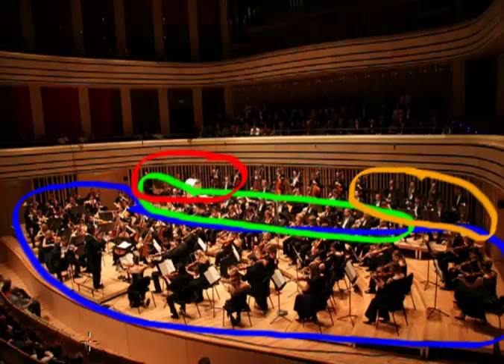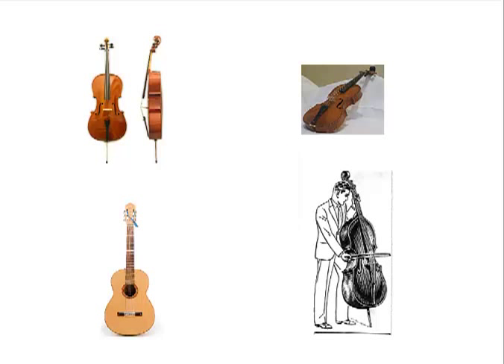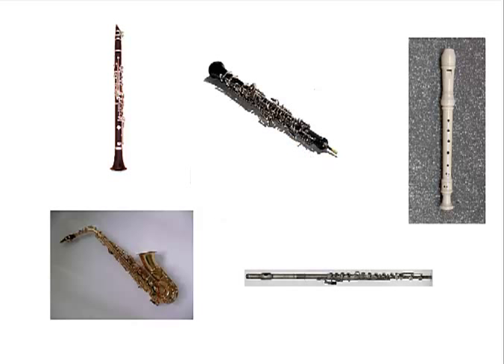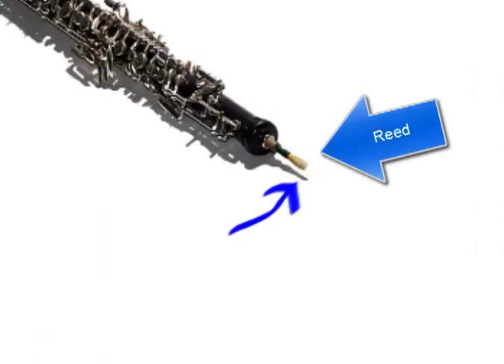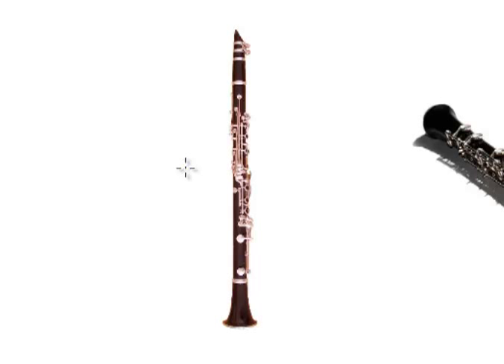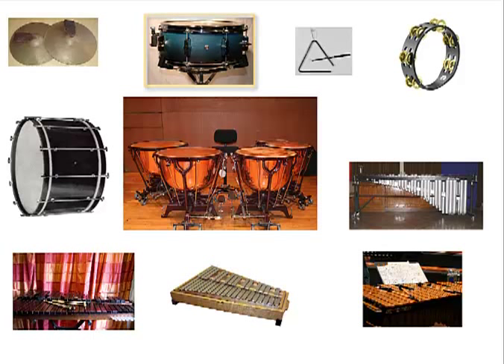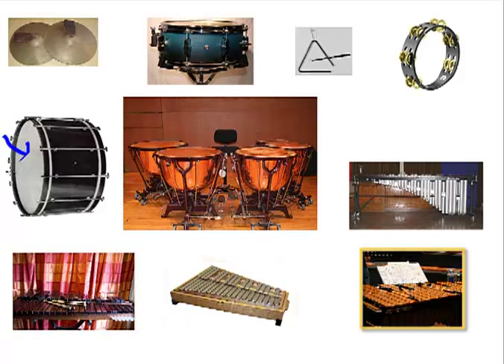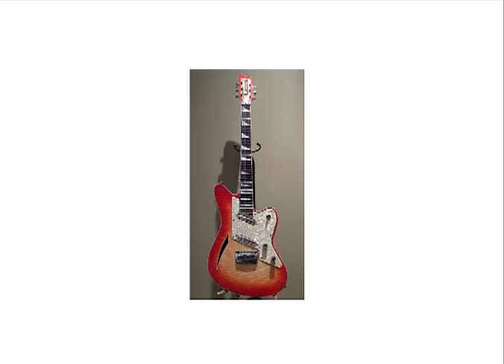Types of Instruments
Students will learn what the four main types of instruments are and gain a basic understanding of how they each produce their unique sounds.